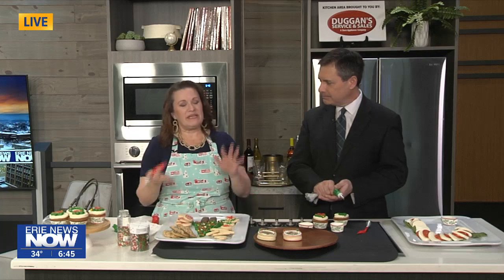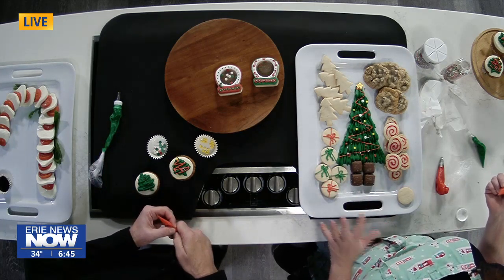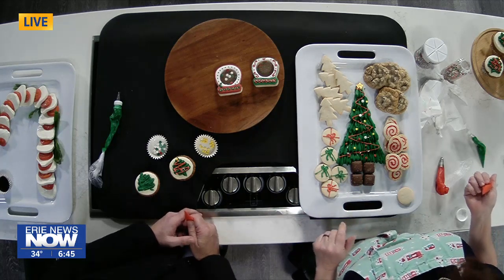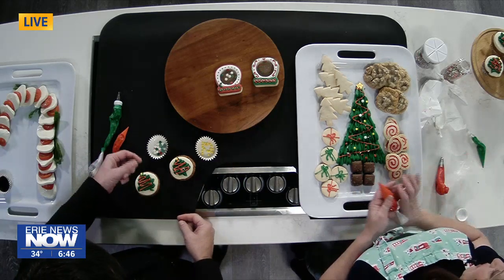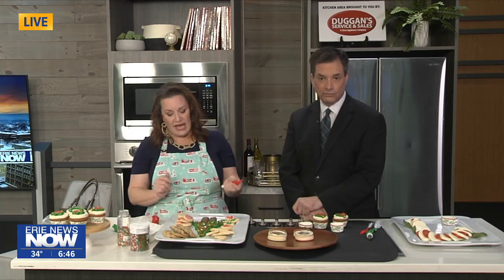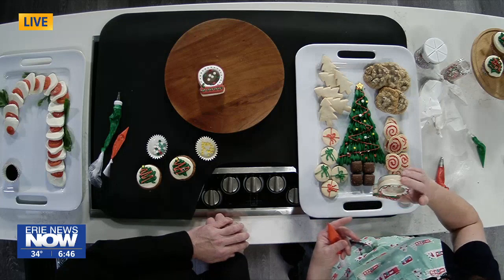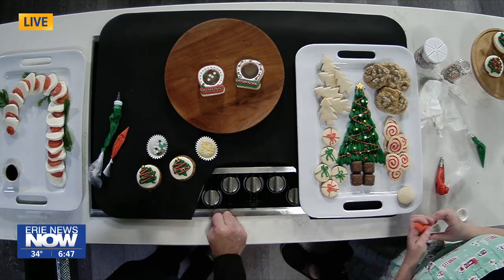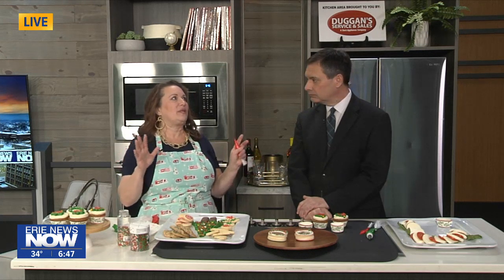Foodie Friday: Festive Holiday Treats with the Coupon General